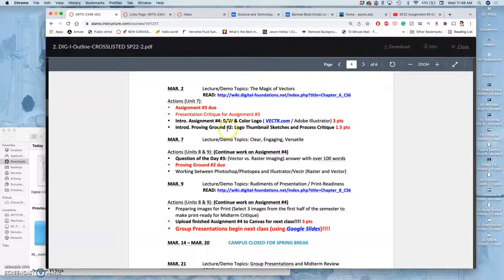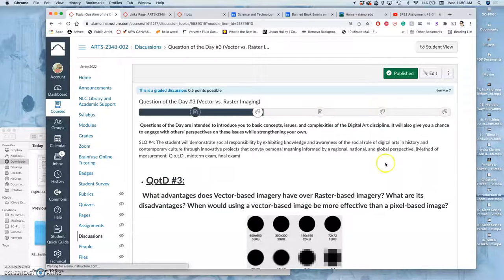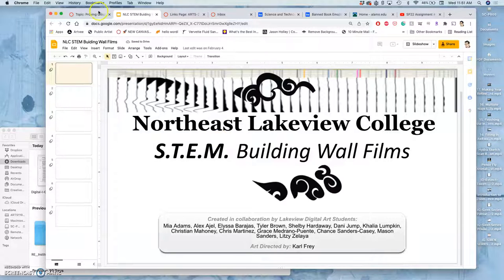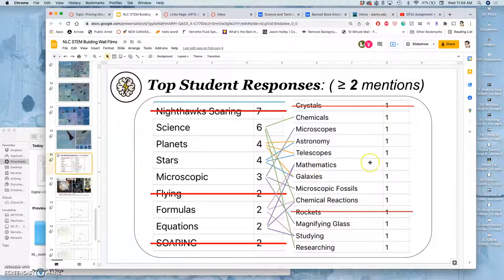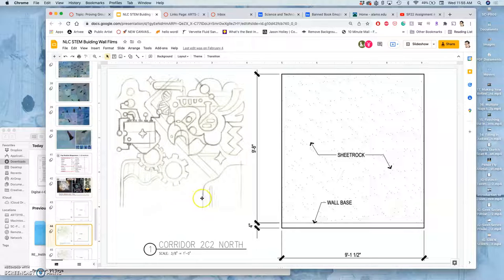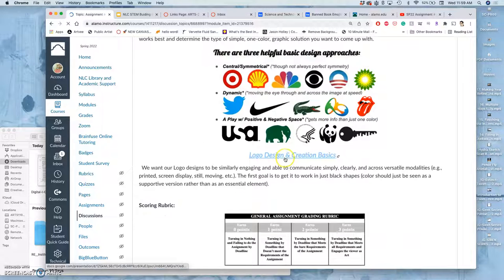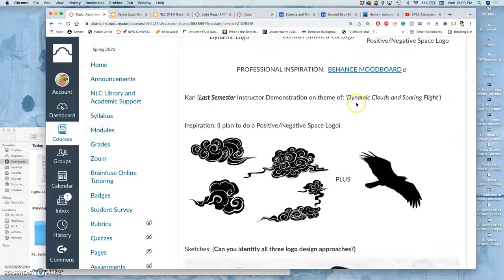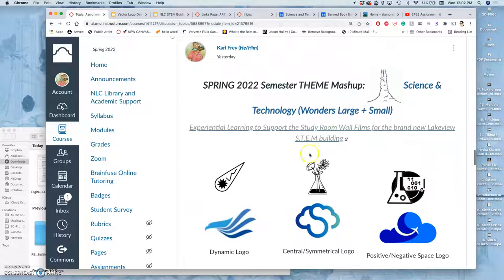1 Introduction to Sketching for Logo Design